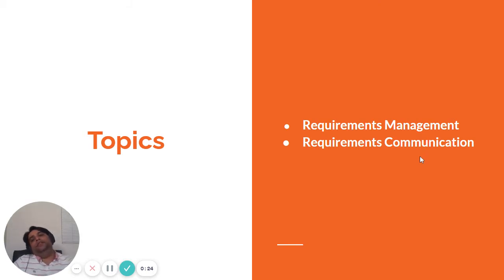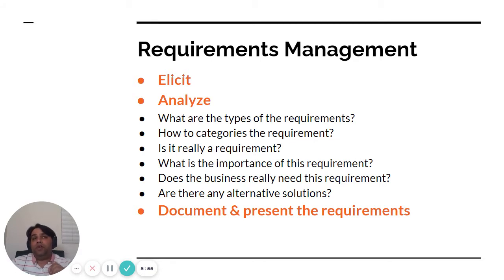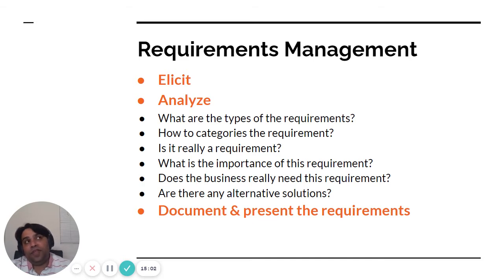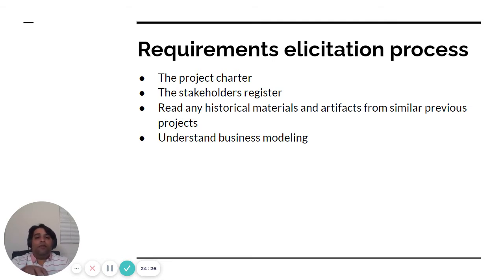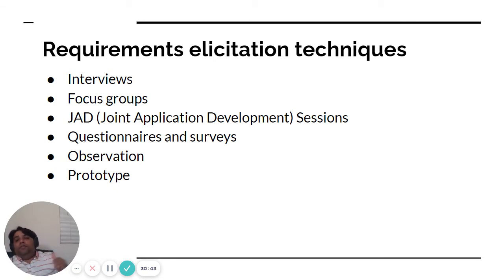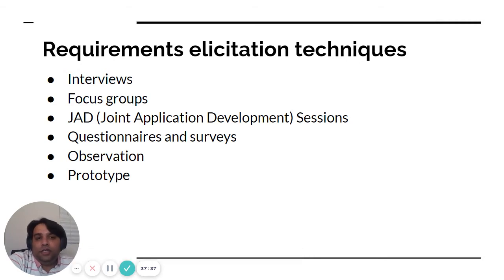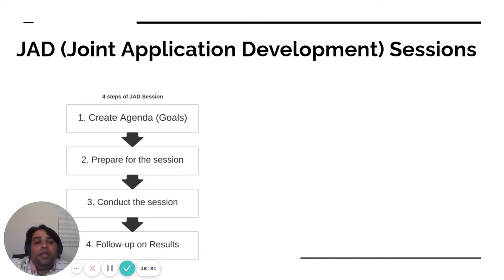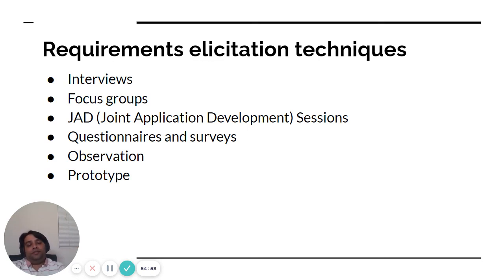Business Analysis Episode 05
Requirements Management, Elicit requirements, Requirements elicitation techniques